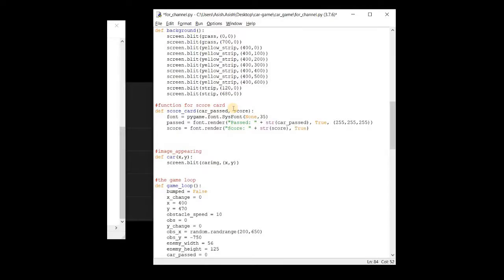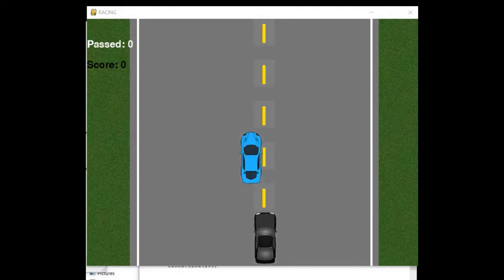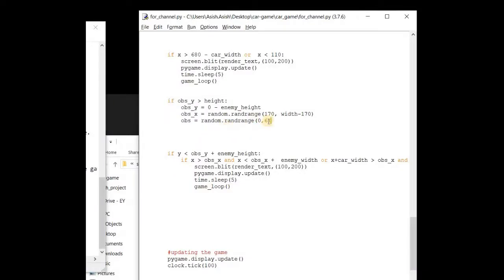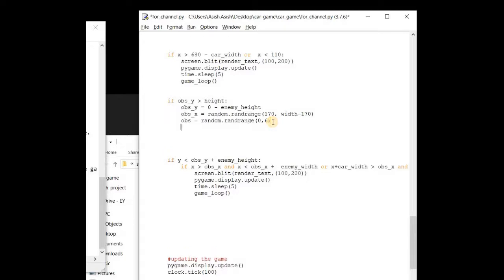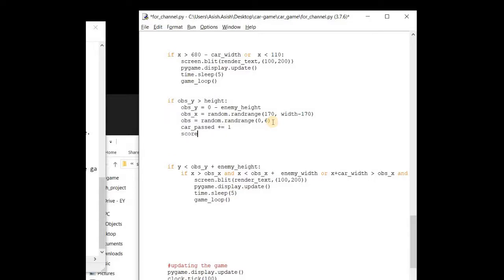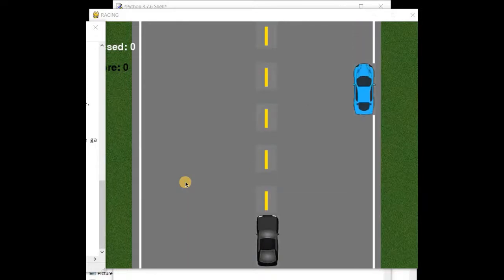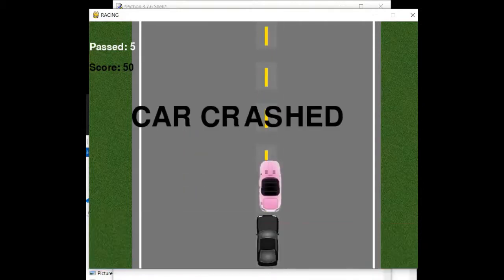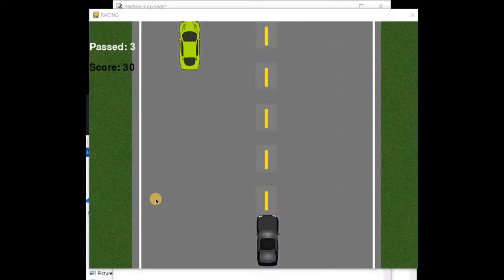Adding Score and increasing the Level of the Game (Part - 10)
Hello CODERS!!!
In this video, we will be learning how to add the scorecard on the screen and how we can increase the level by setting some conditions. Along with this, we will be able to increase the speed of the game and therefore the difficulty will also get increased.
I have tried my level best to simplify the video for your better understanding.

In case, you want to read articles related to game development in python, you can visit my medium profile:

I have written plenty of articles, which you can found informative.

I hope, you learned a lot through this video.
Till then, KEEP CODING, KEEP LEARNING!!! ;)
Adios!
-GareebCODER